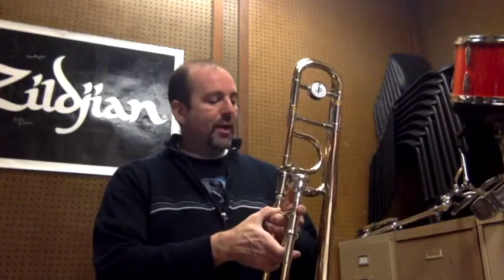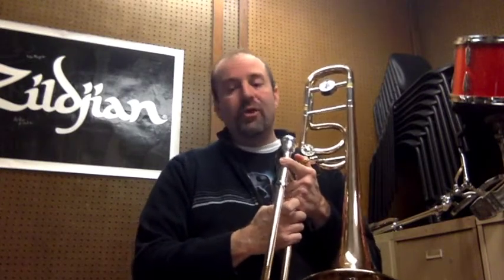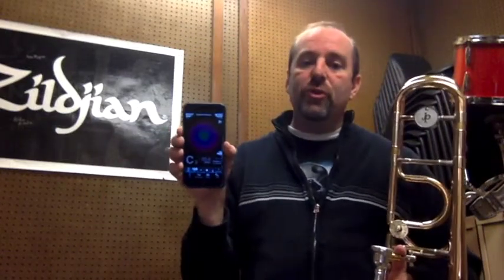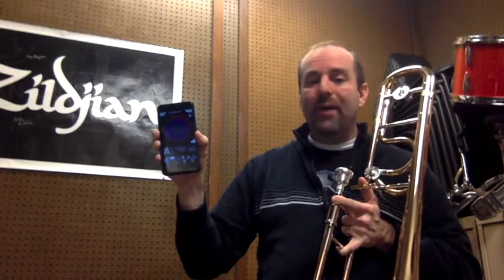2016 JCPS 6th Grade All County Trombone Tutorial